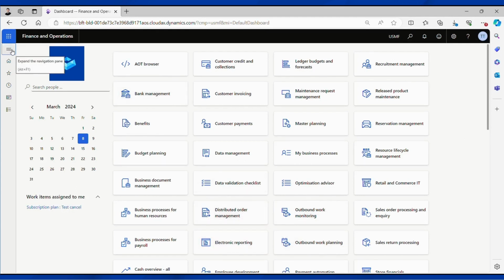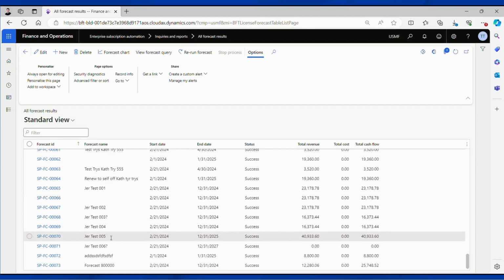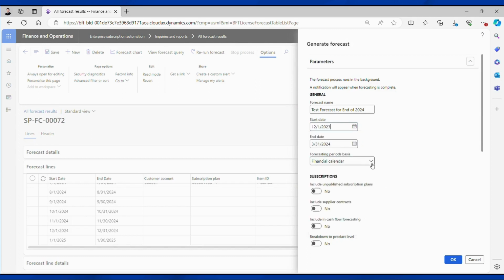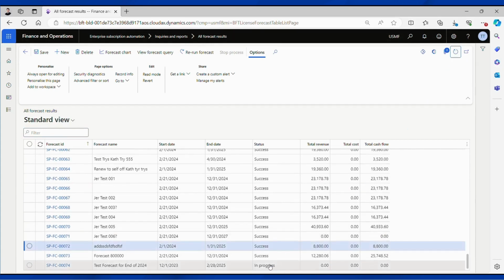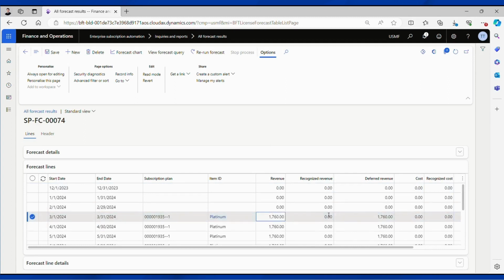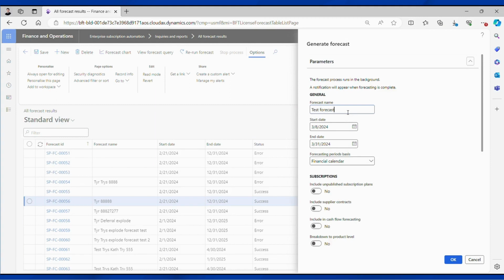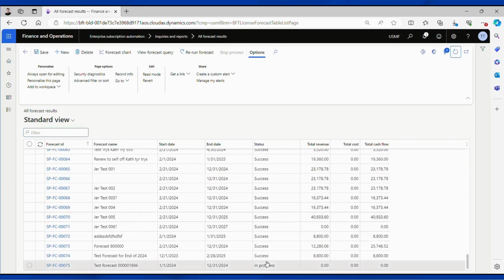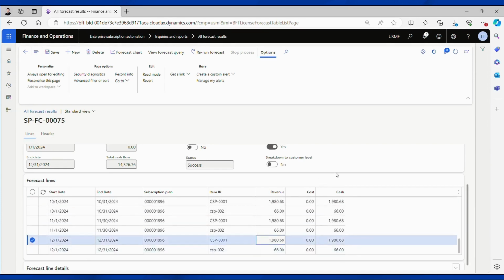Advanced Forecasting Functionalities in LISA BusinessPro